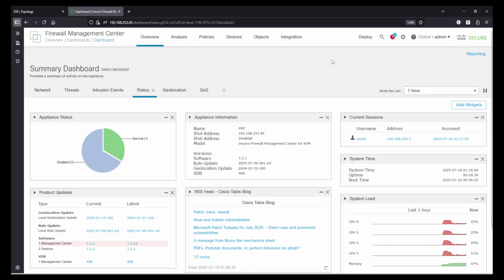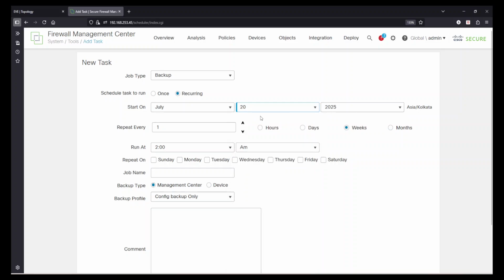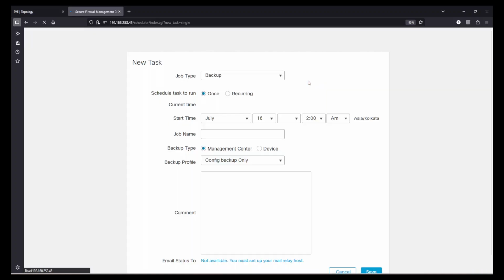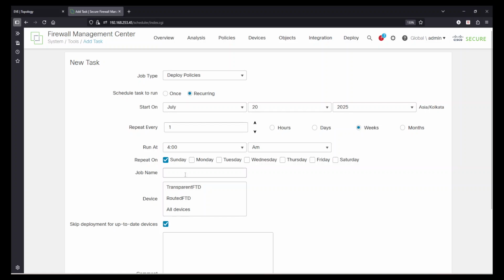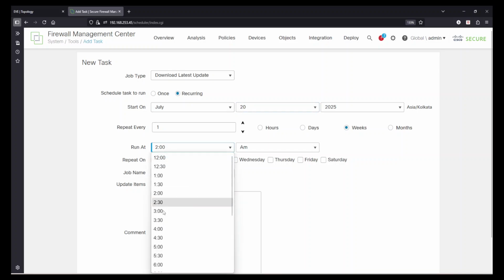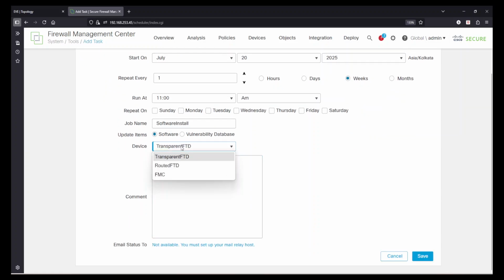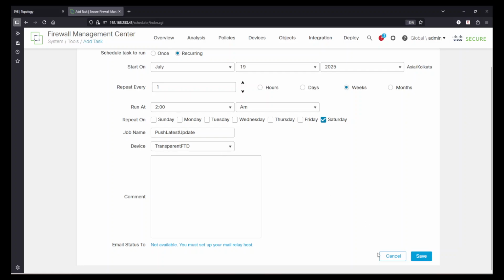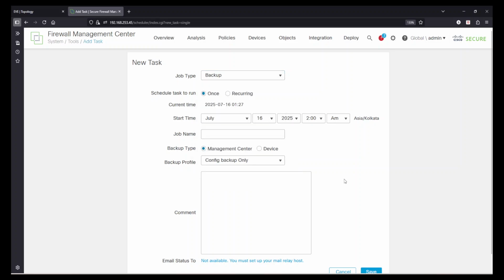Task Scheduling on Cisco FMC – Automate Your Ops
🛠️ Live Demo: Task Scheduling on Cisco FMC – Automate Your Ops! 🧠⏱️
Just released a new video that explores the Tools → Scheduling Task feature in Cisco Firepower Management Center (FMC) — showing you exactly how to automate key operational jobs in a step-by-step, real-time lab demo.

📅 Why It Matters:
Manual tasks are a bottleneck in modern security operations. FMC’s built-in scheduler empowers you to automate a wide range of jobs — improving efficiency, reducing human error, and ensuring consistency across deployments.

🎯 In this tutorial, you’ll learn:
- How to access and use FMC’s task scheduler
- Schedule multiple job types like rule updates, backups and policy deployment
- Set recurrence patterns, run times, and job-specific options

If you're an MSSP, enterprise admin, or anyone managing FMC at scale — this live demo will help streamline your routine and strengthen your security posture.